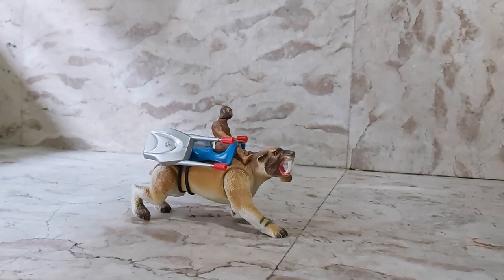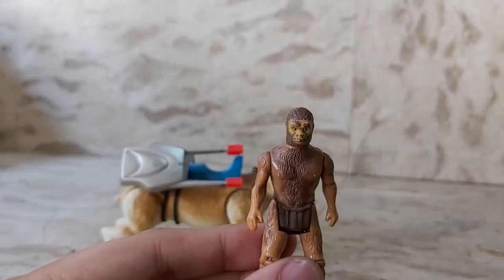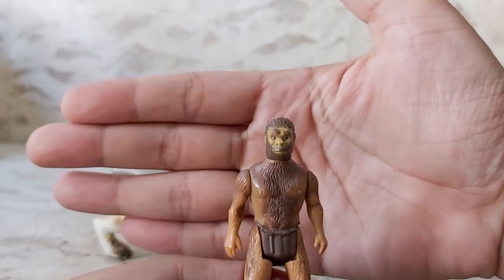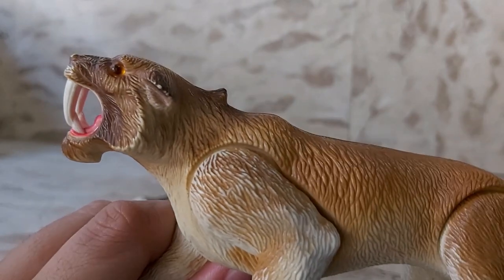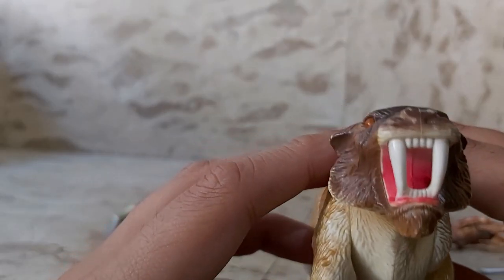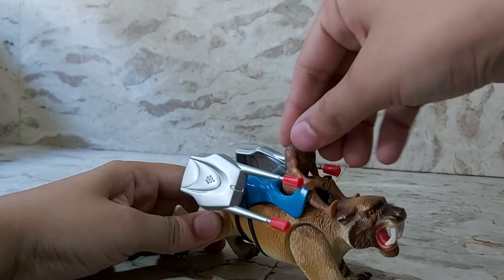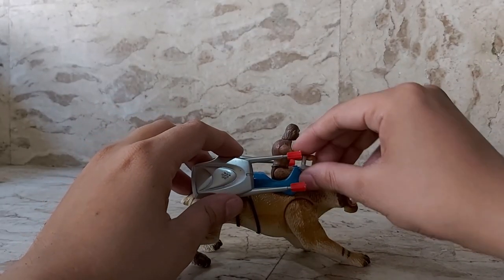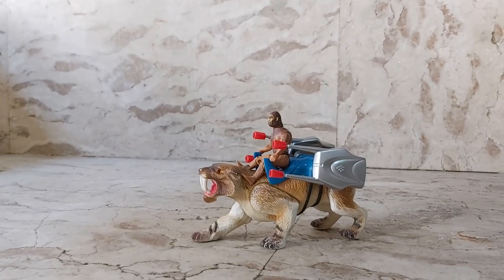Tyco Dino-Riders Ice Age Sabretooth Tiger wit Kub Review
In this video I'll review my Tyco Dino-Riders Ice Age Sabretooth Tiger with Kub!